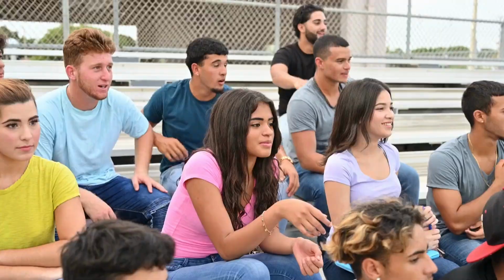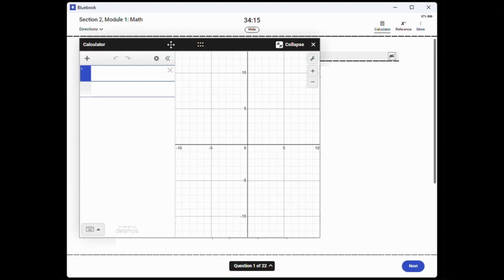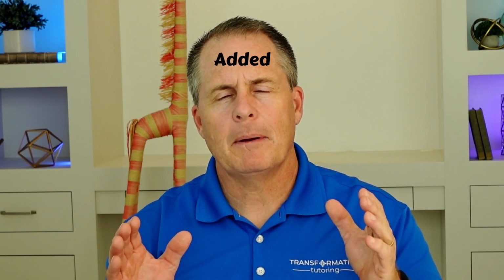Classic vs DIGITAL SAT - Math Content Comparisons - DEEP DIVE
As a math teacher and private tutor for nearly two decades, I have been receiving numerous questions from students and parents about the differences between the Classic SAT and the new Digital SAT. So, I thoroughly researched the new tests and the College Board website so that I can quickly explain these changes in the MATH CONTENT to you through the eyes of someone who has a lot of experience with this test. I hope you find it helpful, and hopefully you have a laugh or two along the way.
I also sprinkle in a few tips about the test along the way.
As a math tutor, I stayed in my lane, and focused my analysis primarily on the math portion of the test.
I will cover all of the following:
What's gone
What's less common
What's new
What's more common
What's the same
What's changed

To take a closer look at the pie charts referenced in the video,

00:00 Intro
00:47 List of Topics
01:00 What's gone from the digital SAT math test.
02:56 What's less common on the digital SAT math test.
05:36 What's been added to the digital SAT math test.
06:34 Link to video on what "Adaptive" means for the digital SAT math test.
08:05 Link to Hardest Digital SAT Practice Problems video on “Translations”
08:17 Link to Hardest Digital SAT Practice Problems video on the "Discriminant"
08:56 Link to Hardest Digital SAT Practice Problems Playlist
09:07 What's the same on the digital SAT math test.
10:24 What's changed on the digital SAT math test.
11:30 Last look at pie charts on differences between classic and digital SAT